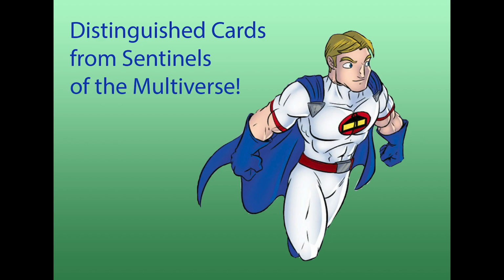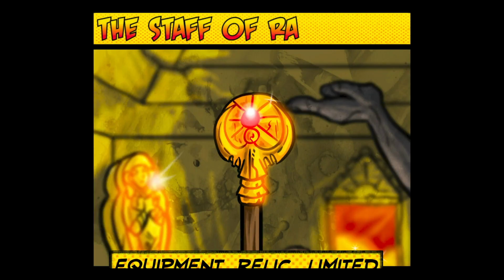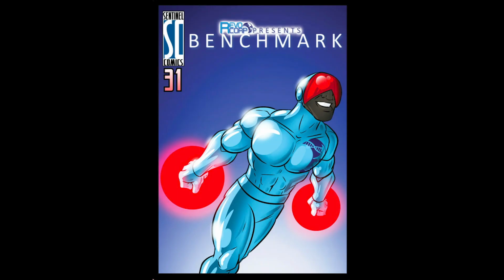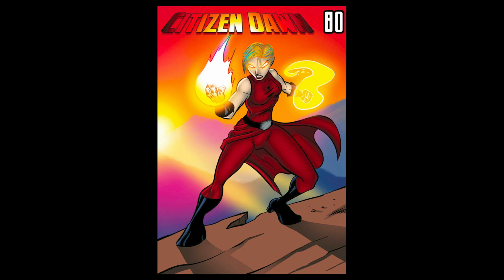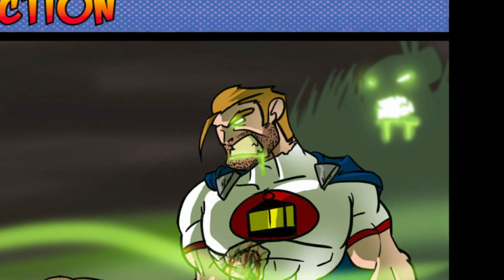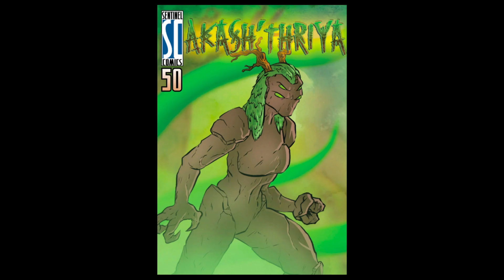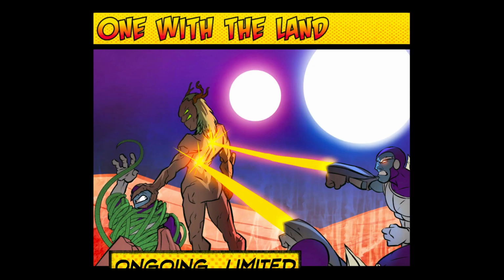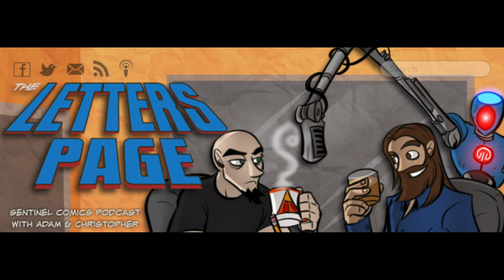10 Hidden Details in the Art of Sentinels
A few cool details I'd like to share with my fellow players. Something fun for everyone. Relax and enjoy the art show!